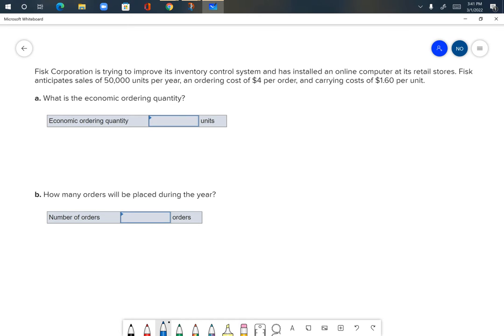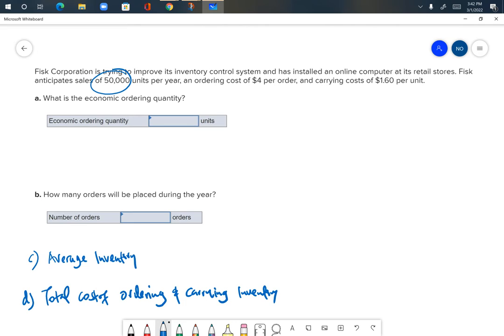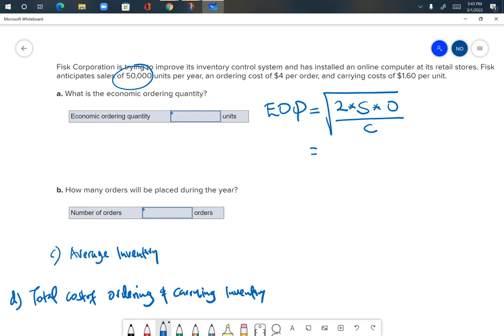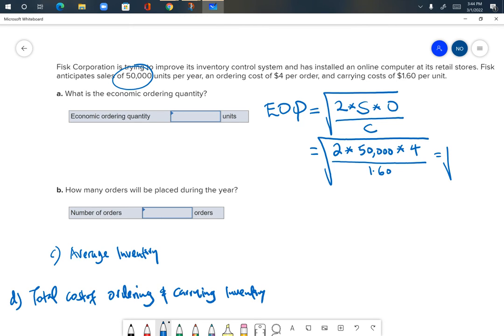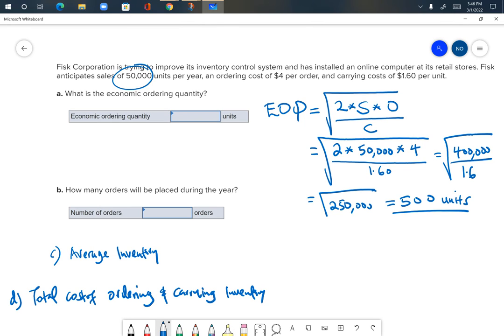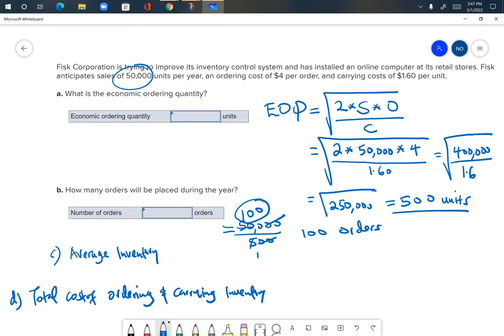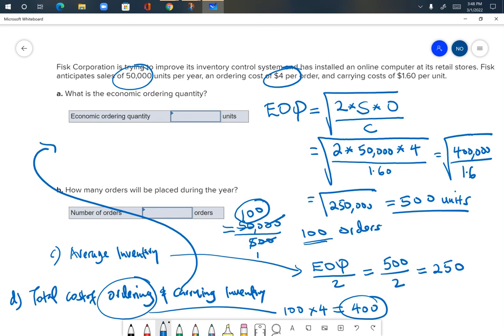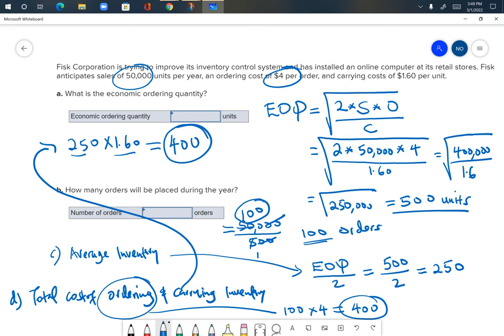Economic Ordering Quantity (EOQ) Example